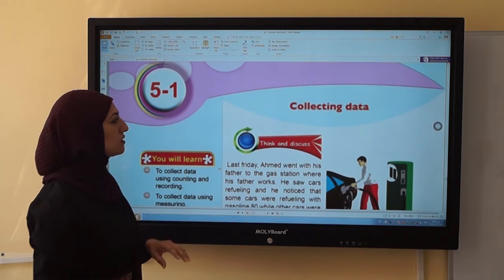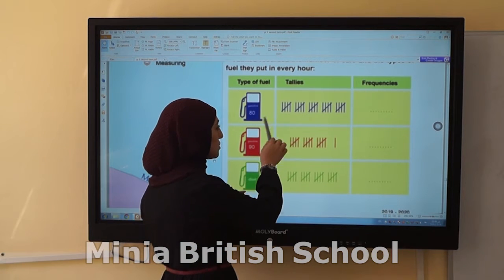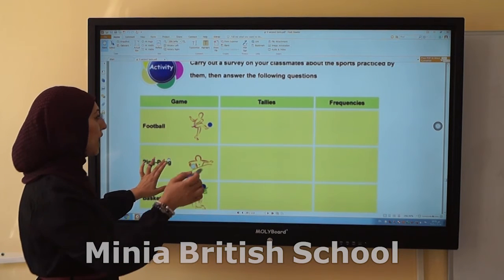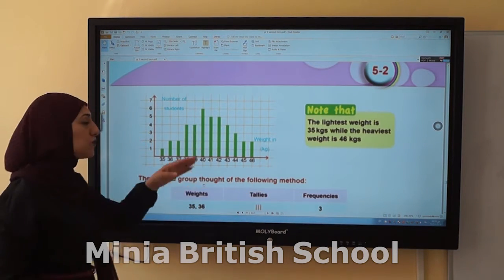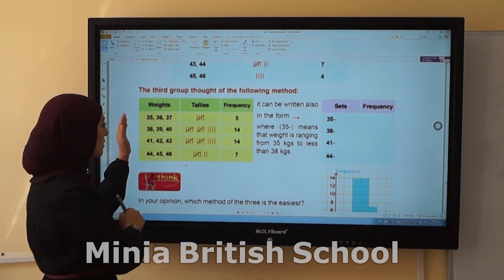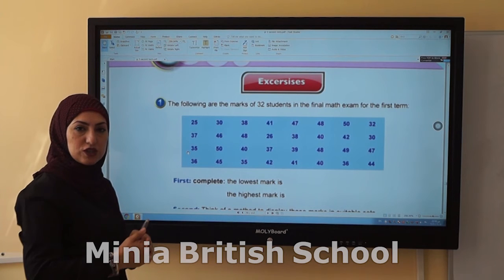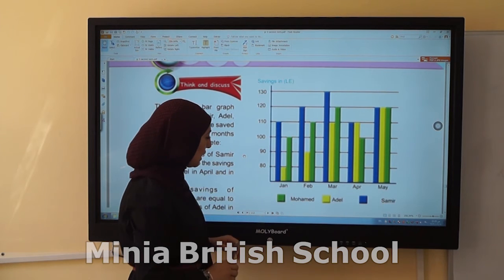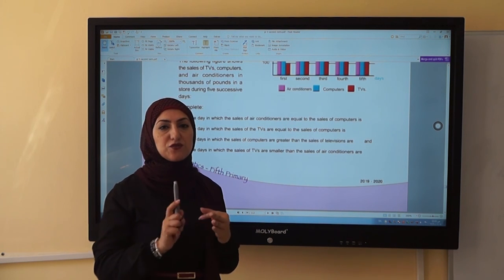MBS Channel - Second Term _ Math - GR 5 - Unit 5 - Lesson 1 - Lesson 2 - Lesson 3